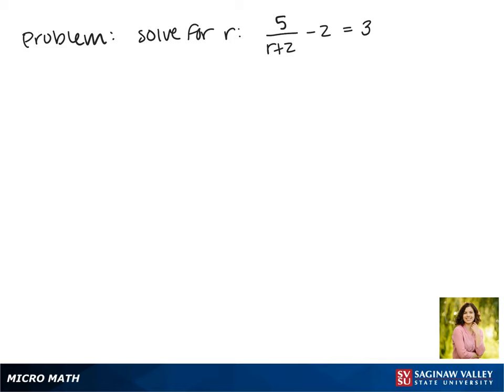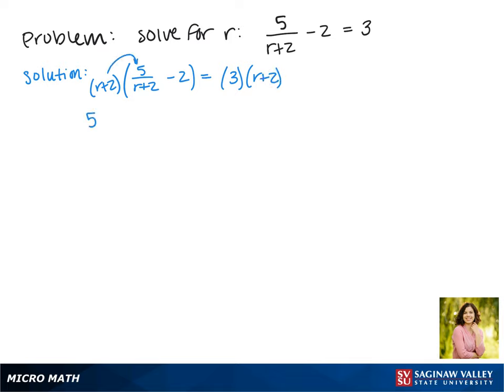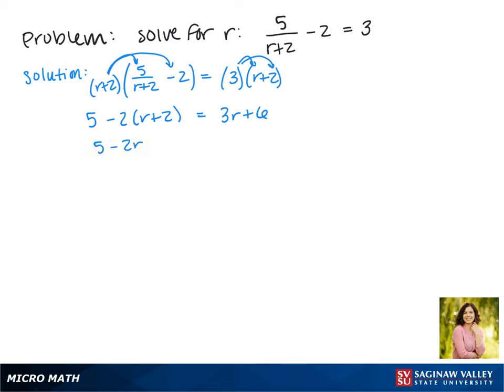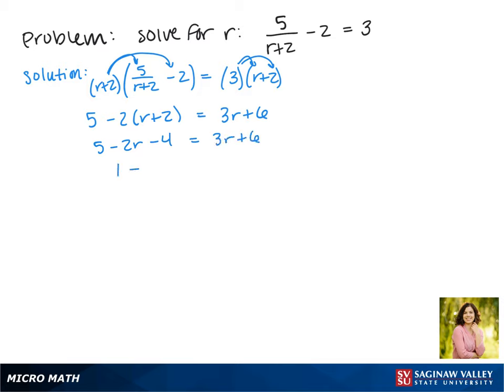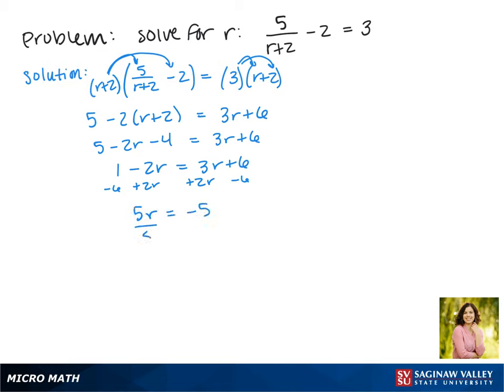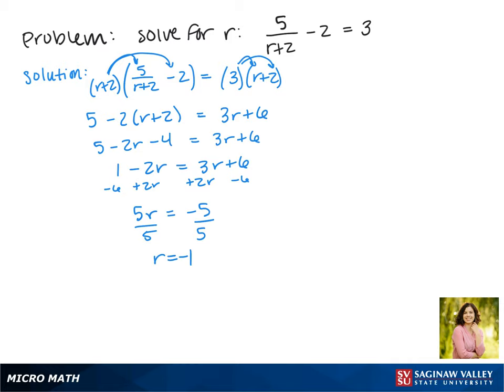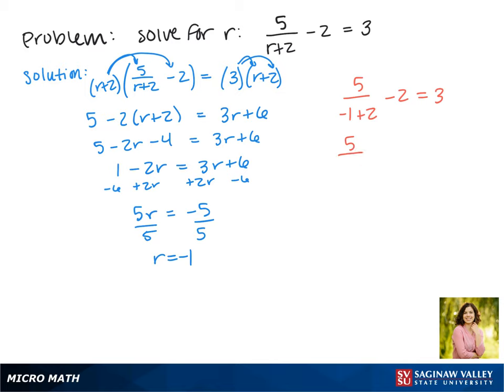Rational Equation: Solve 5/(r+2) - 2 = 3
Jenna from SVSU Micro Math helps you solve a rational equation.

Problem: Solve 5/(r+2) - 2 = 3